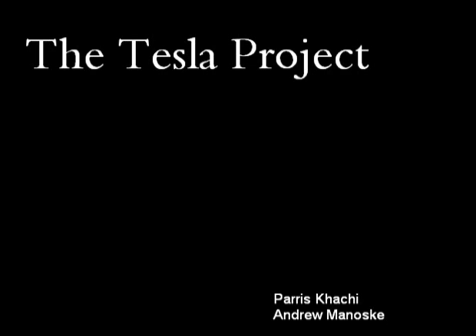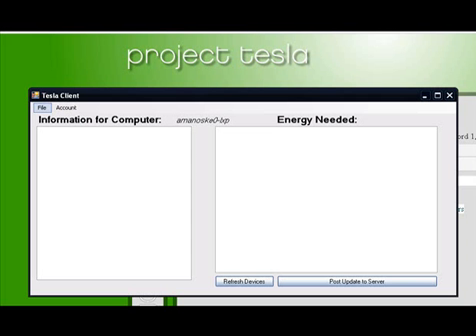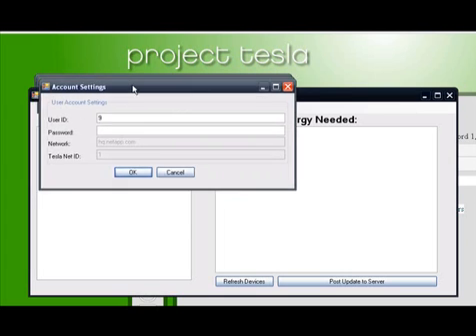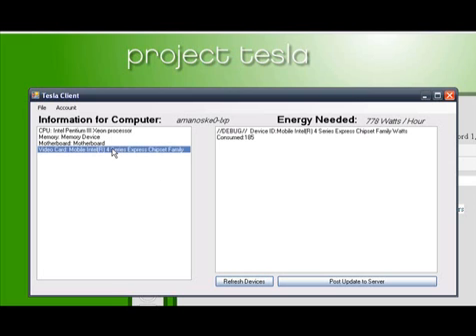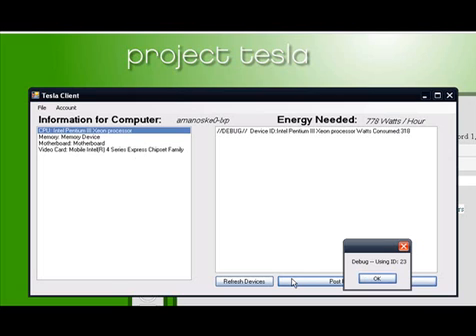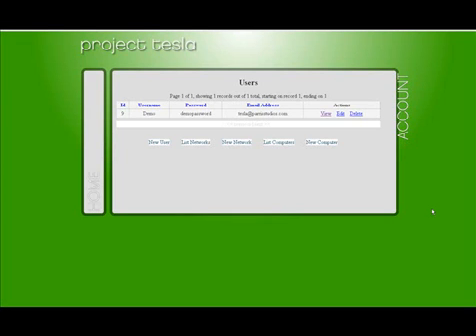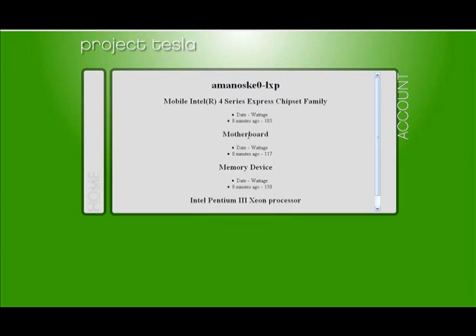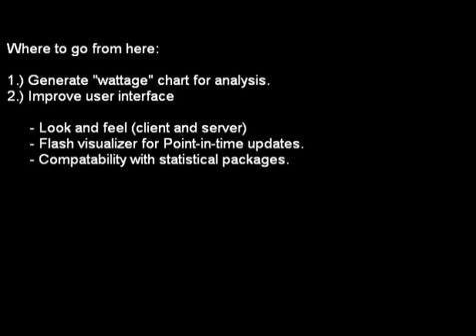Imagine Cup 2010 Round 2 Submission: Tesla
Our submission for Imagine Cup 2010's software design competition, round 2. We sound a little weird because neither of us has really slept in the last 24 hours. All of this was done today (the day it's due). Word, procrastination.

This is round 2, so this obviously isn't going to be the Mona Lisa. But the tech works, so let's all go dance in the street and have a drink.